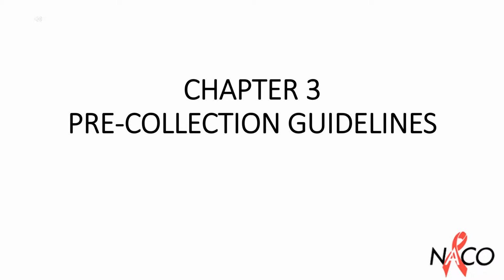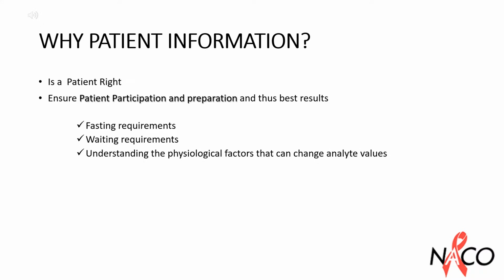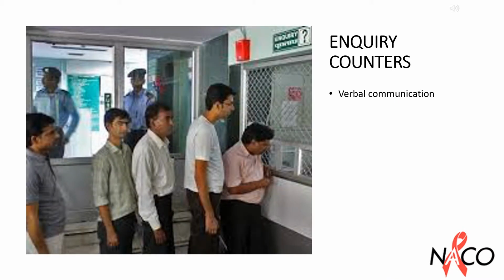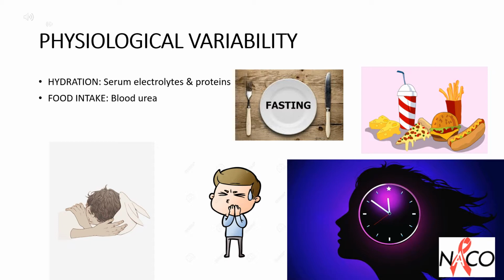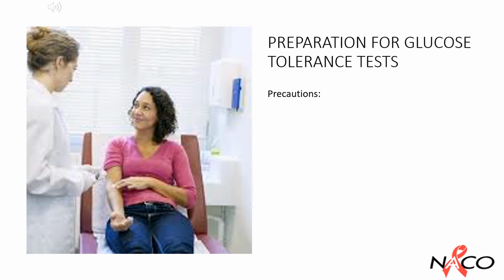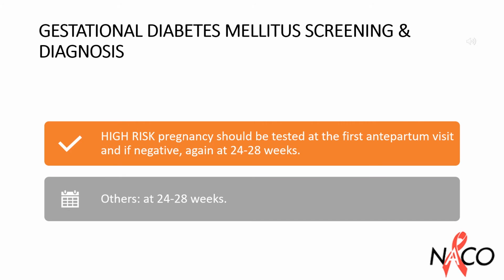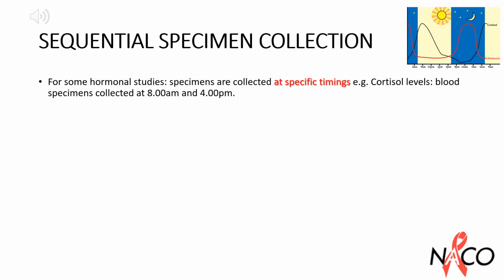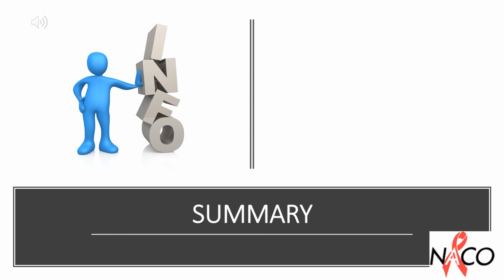Ch 3.1 Pre-collection Guidelines